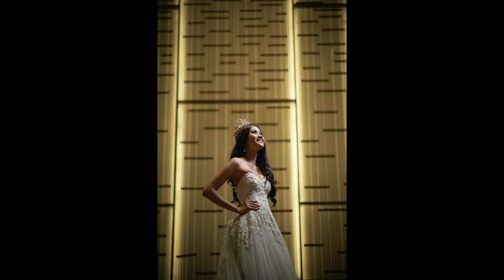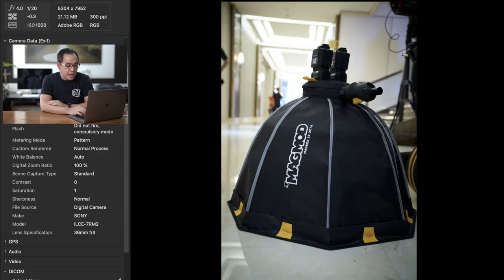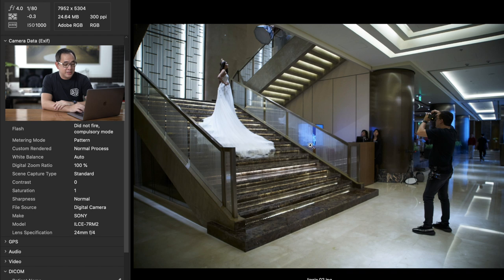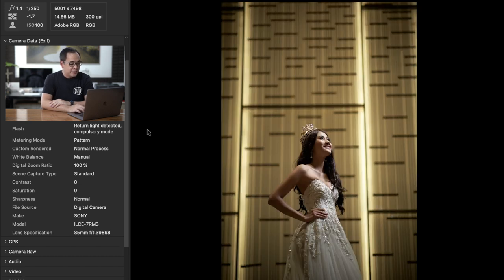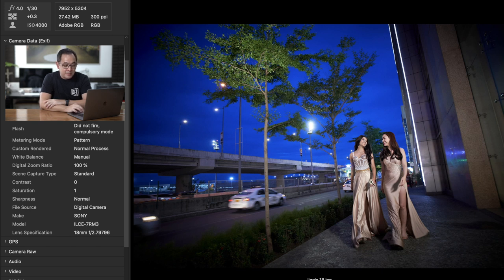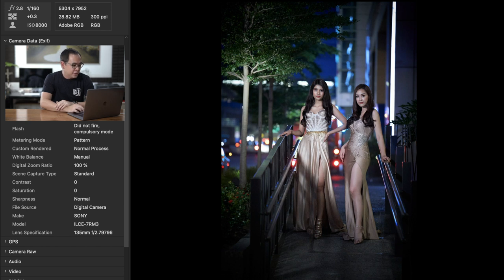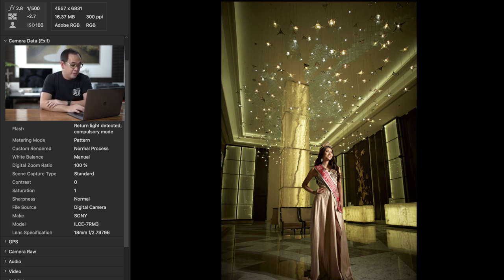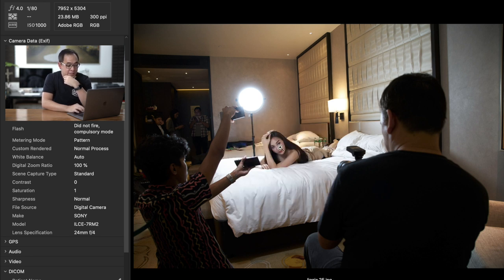Practical Lighting Tips and Techniques: Using Off Camera Flash INDOOR & OUTDOOR and LED for Evening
In this video I take you behind the scenes of my shoot for the Face of Beauty 2017 and 2018 winners. I discuss the reasons behind each light that I use for the scene. The How and the Why. This video is filled with a lot of practical insights to help you in your photography flash journey.

Equipment used:
Main Camera: Sony A7R MarkIII
BTS Camera: Sony A7R MarkII

Lenses:
Zeiss Batis 18mm 2.8
Zeiss Batis 135 2.8
Sony 85 1.4 GMaster
Sony Zeiss 24-70 f4

Lights:
Flash: Sony F45RM
Trigger: Sony Wireless Radio Commander (FA-WRC1M)
Phottix Nuada R3

Modifier:
MagMod MagBox